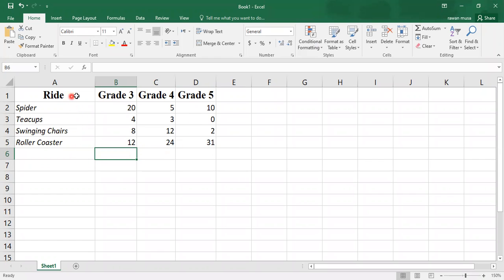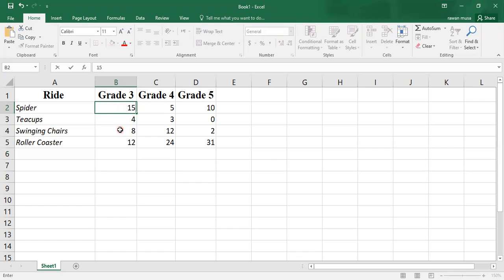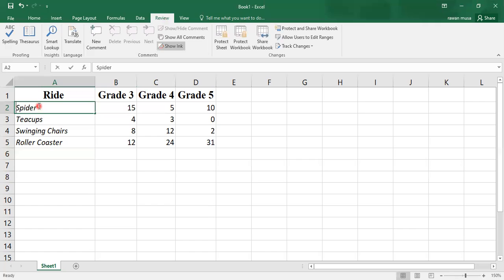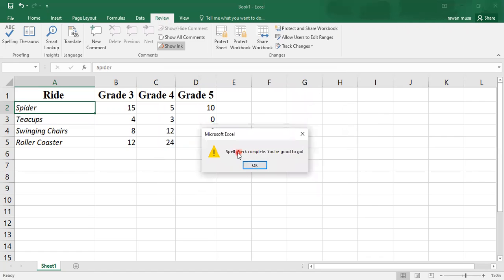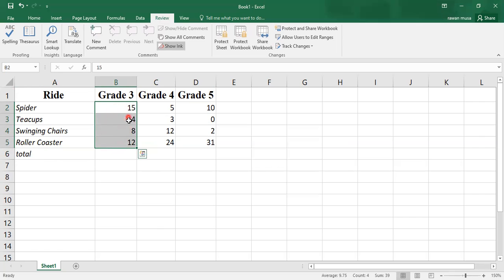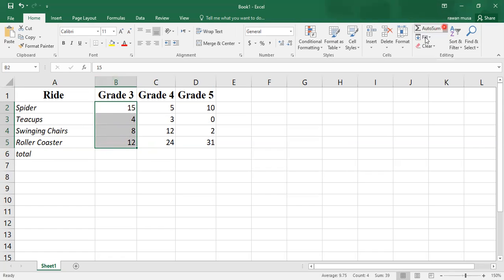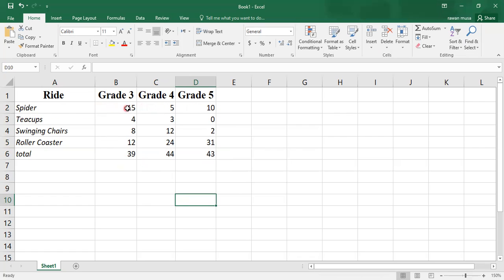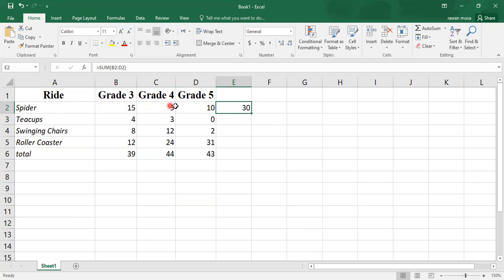Grade 3 Edit Spreadsheet and Calculation